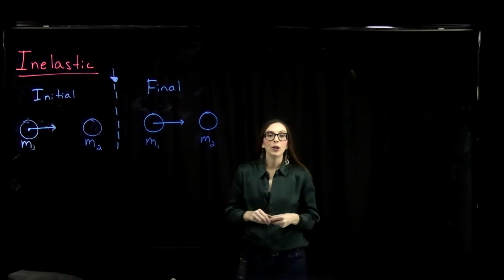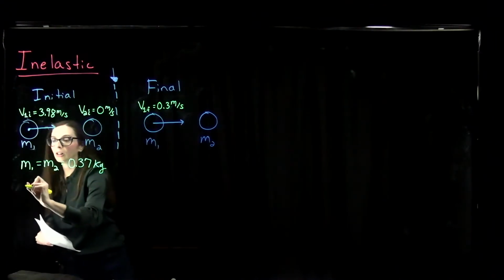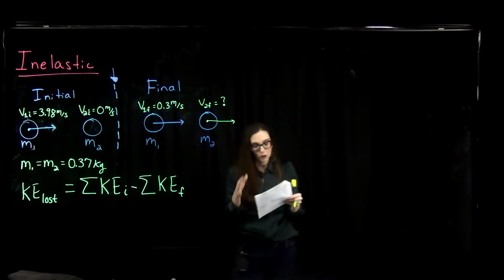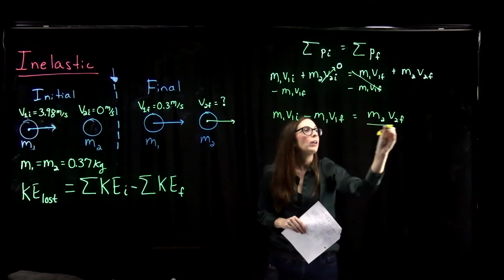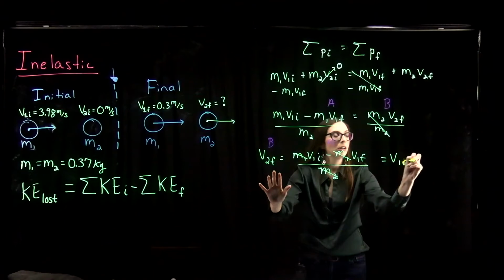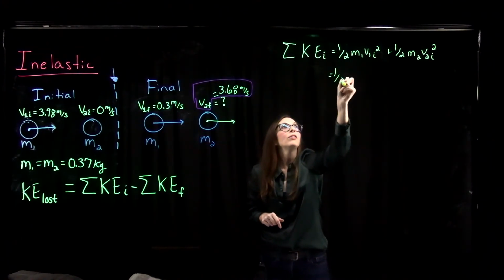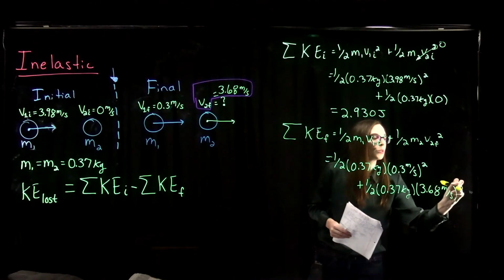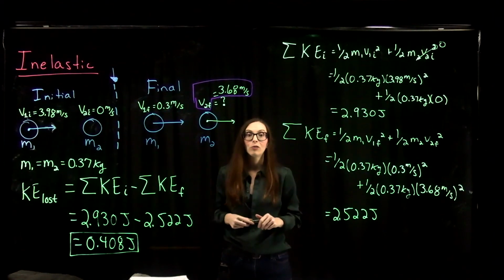PHY 233 - Inelastic Collision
In this video, we find the energy lost in an inelastic collision. This video is for Dr. Maria Weber's PHY 233 - Physics for the Life Sciences I lab at Delta State University.